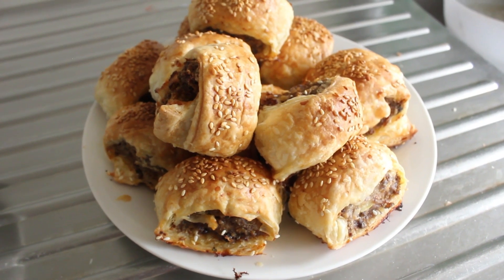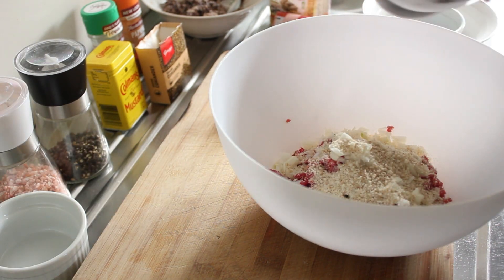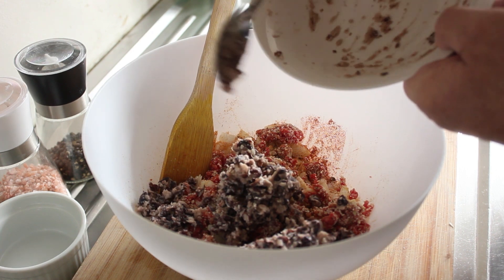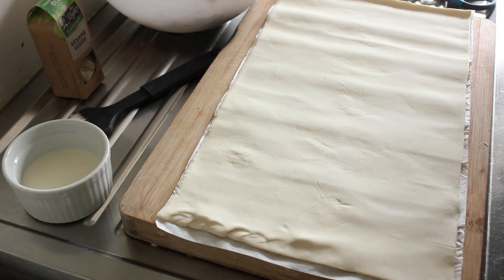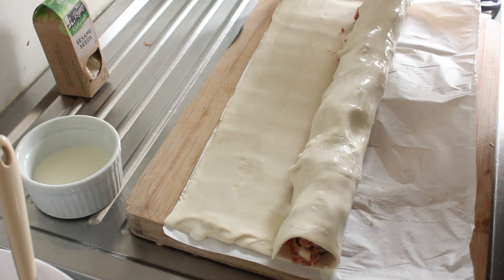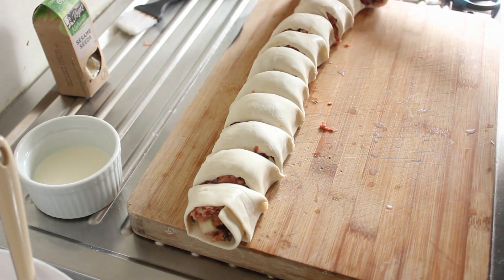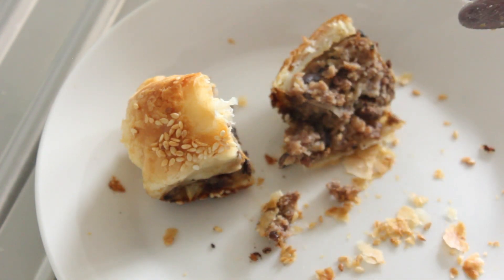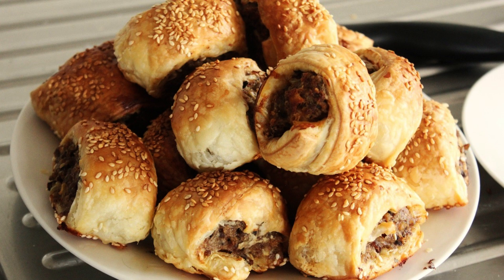Steak And Onion Rolls | The Universal Appetiser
You have people coming over for an afternoon BBQ. They will start arriving from 11am. What can you give them as an appetiser. Simple - Steak and Onion Rolls - The Universal Appetiser. With ground steak, onions and cheese, you will be the talk of the town when you serve these goodies. Cooking time of 25 - 30 minutes, but best of all, only 10 minutes prep time. So let's get cooking.

Ingredients for :  Steak And Onion Rolls

1 Medium brown onion finely diced
250 grams of premium minced steak
200 grams of fresh sausage meat
200 grams of mashed cooked black beans
1/4 cup of fine breadcrumbs
1 tsp of hot English mustard powder
1 tsp ground fennel seeds
1 tsp ground coriander
1 tsp ground smoked paprika
1 tsp dried oregano
2 tsp chopped fresh thyme
1 tsp minced ginger
1 Roll of flakey puff pastry
Milk for brushing pastry

Algeria
Australia
New Zealand
Austria
England
Wales
Portugal
Greece
Italy
France
Egypt
Morocco
Thailand
China
Sri Lanka
India
Philippines
Indonesia
Malaysia
United States of America
Canada
Mexico
Peru
Chile
Ecuador
Venezuela
Brazil
Argentina
Jamaica
Dominican Republic
Colombia
Lebanon
Russia
Hungary
Turkey

0:00 Intro
0:19 Let's have a look at the ingredients
0:40 Mixing the filling for the rolls
3:02 Assembling the steak and onions rolls
5:13 Ready for baking in the oven
5:37 Plating and tasting
7:01 Outro